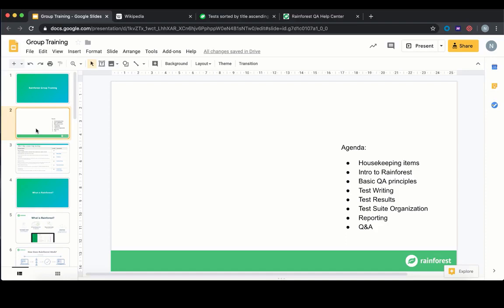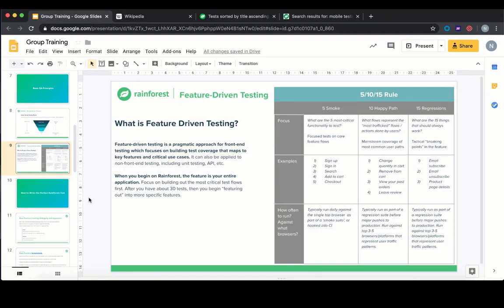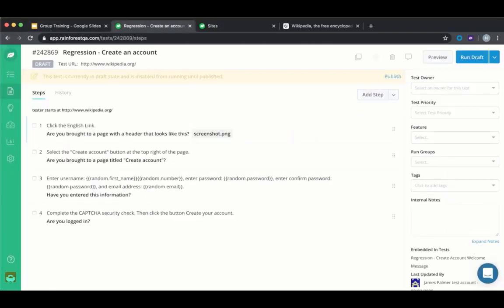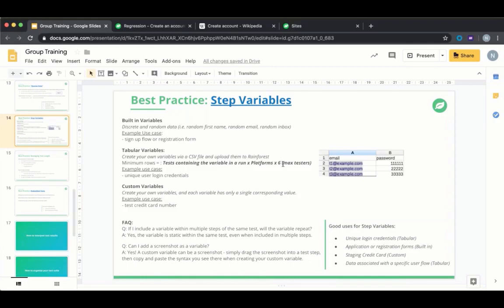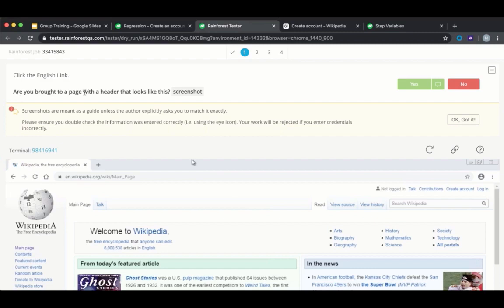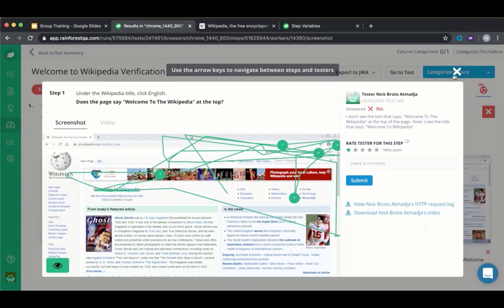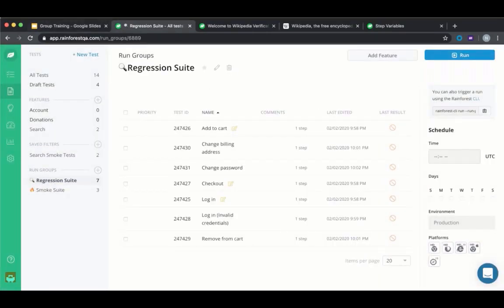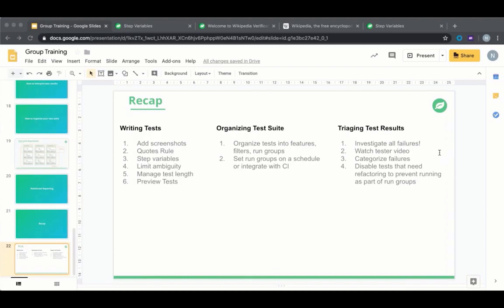RainforestQA Group Training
For more information about how to use our product, please visit the help center: help.rainforestqa.com.

2:35 - What is RainforestQA?
4:22 - Basic QA Principles
8:22 - How to Write a Rainforest Test
17:00 - Step Variables & Test Data
24:45 - How to Preview a Test
28:20 - How to Interpret Test Results
34:48 - Test Organization
39:25 - Analytics